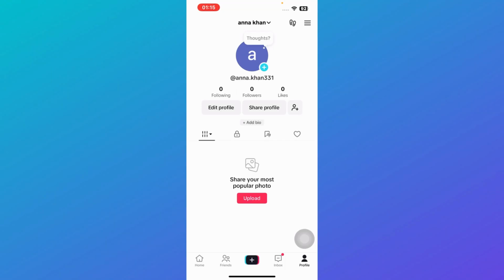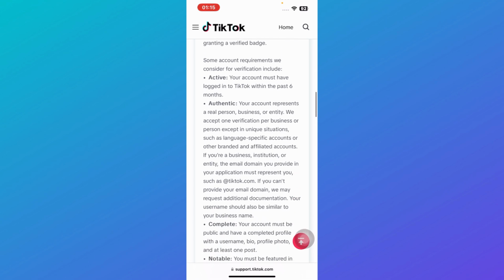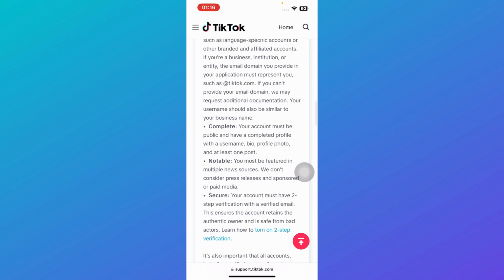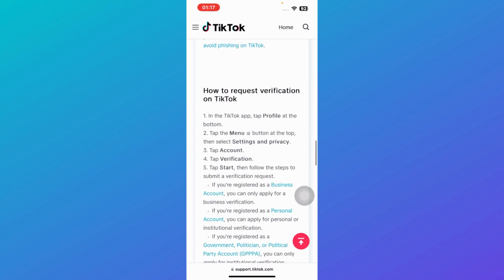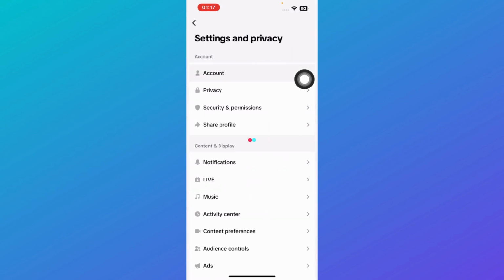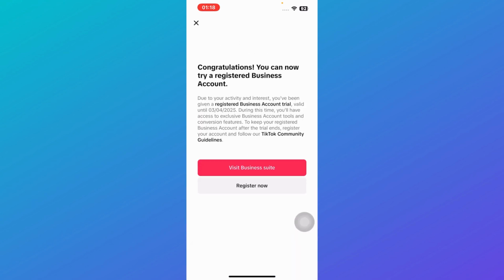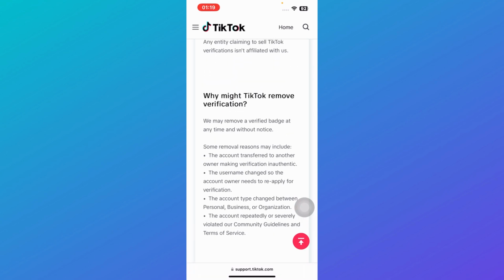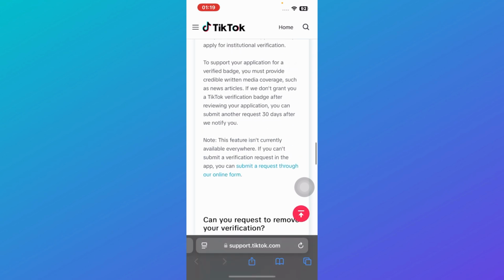How to Get Verified On TikTok 2025 | Get TIKTOK BLUE BADGE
In this video I'll show you how to Get Verified On TikTok. The method is very simple and clearly described in the video. Follow all of the steps & Get TIKTOK Verified